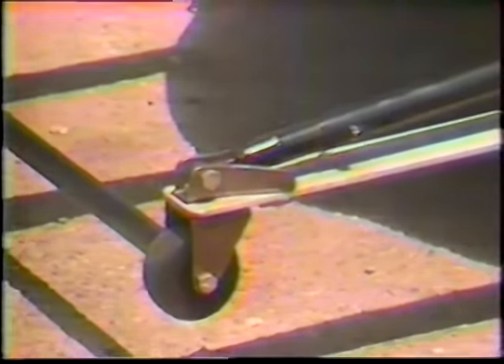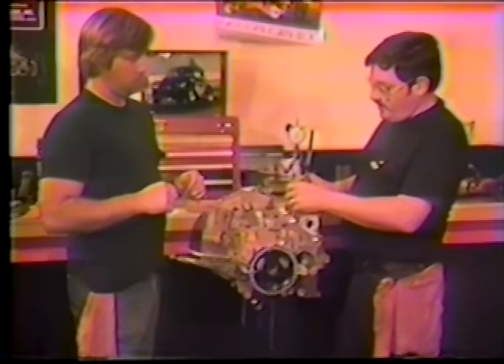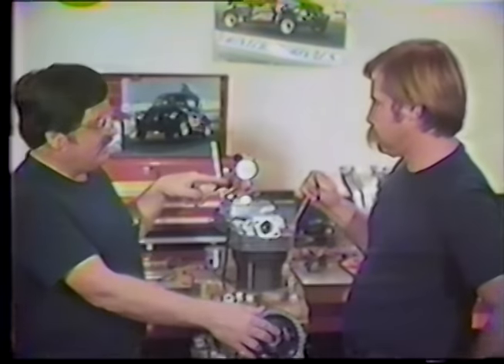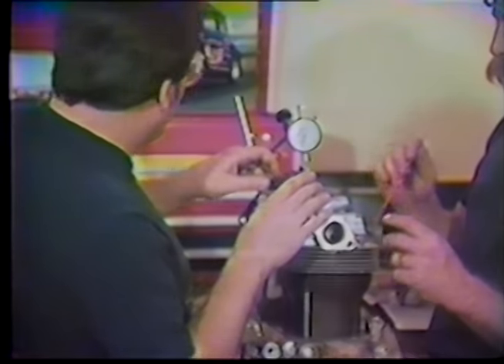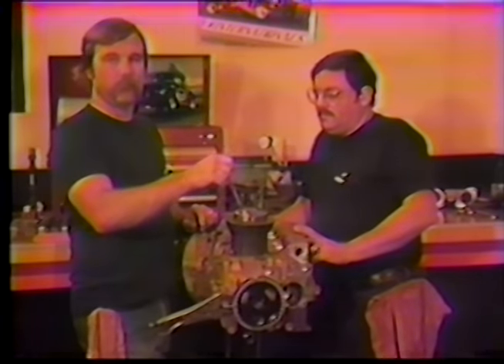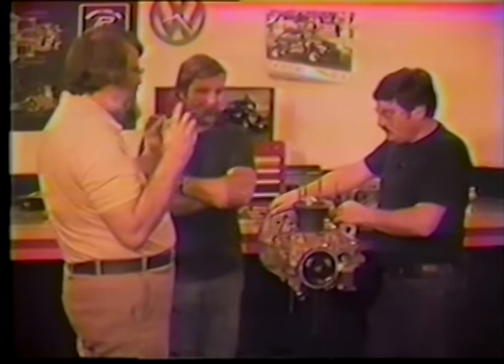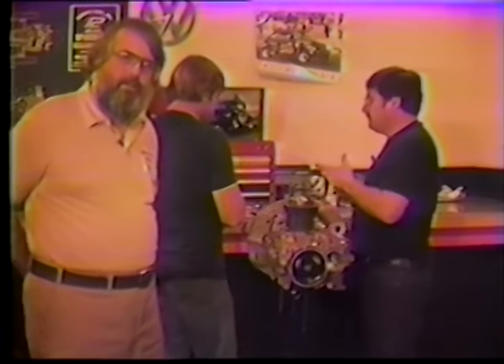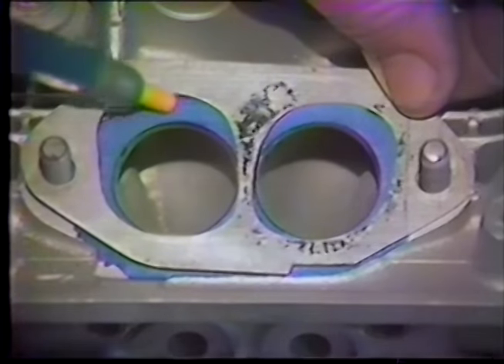How to Hot Rod your VW Engine Part 2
Part 2 of this informational video.

Don't ask me questions. i didn't shoot this, I only edited it. Was shot back in 1983 and I am frankly surprised that the tape still played considering the condition of it.